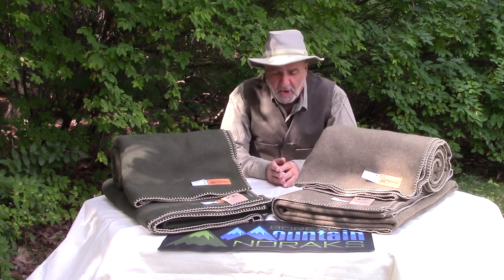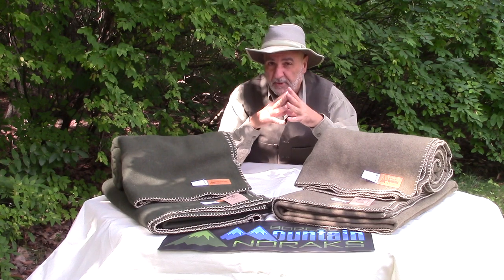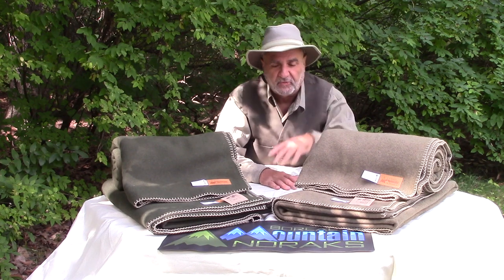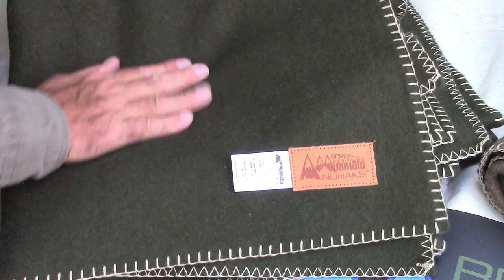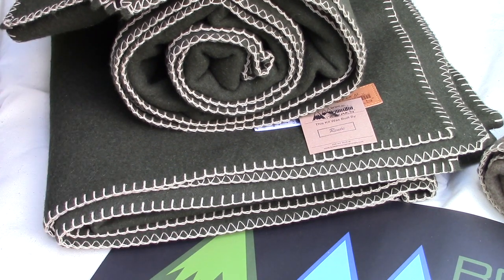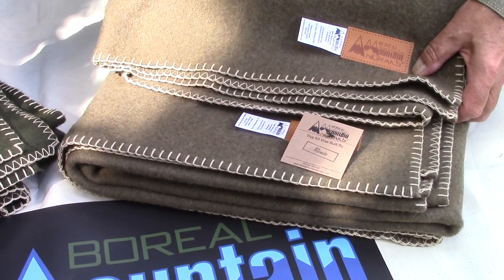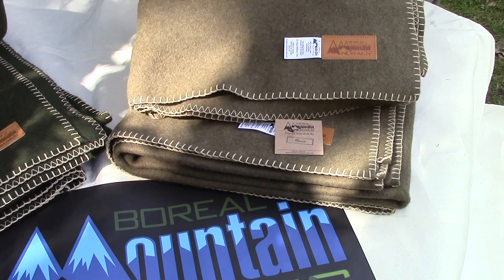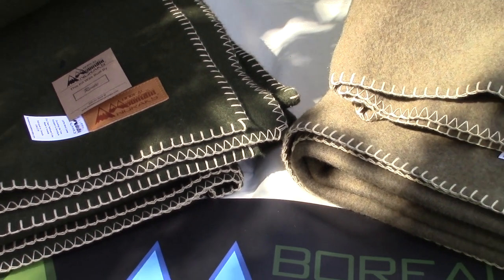BMA's 2019 Wool Blankets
This is a table top preview of the new Made in Canada BMA wool blanket